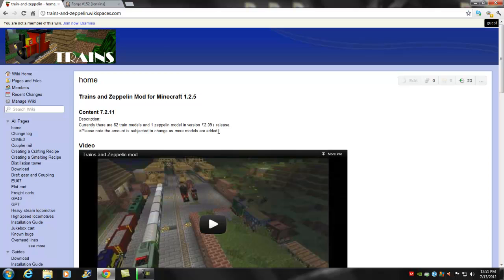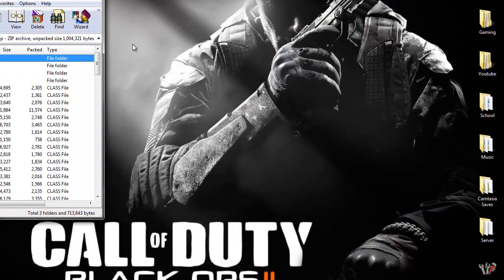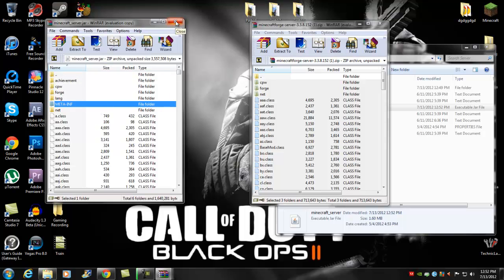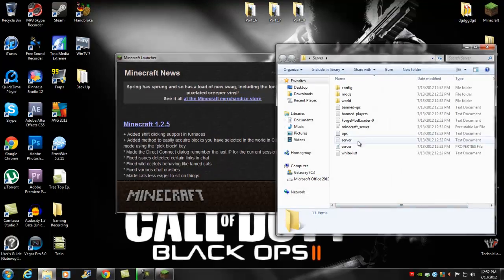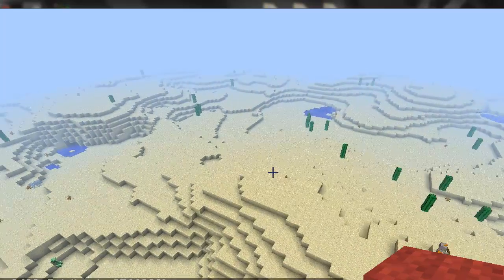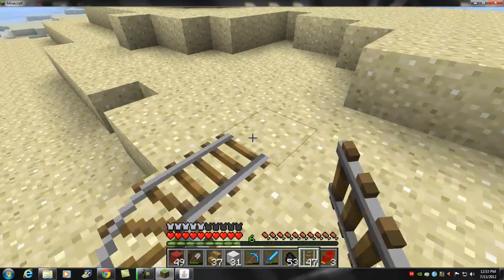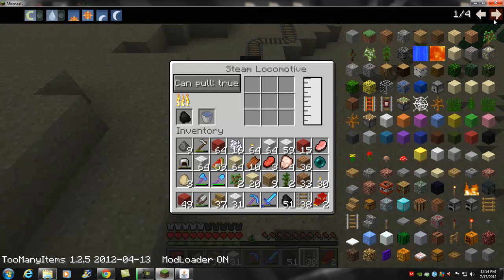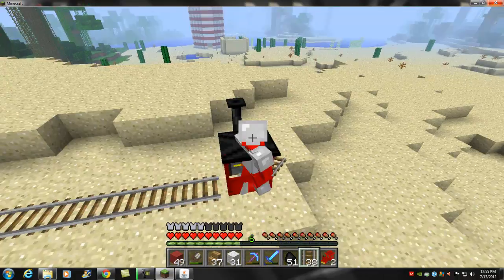Minecraft: How To Install Trains and Zeppelin Mod 1.2.5 Server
You Also need to have train and zeppelin mod for single player first then you can do it on the server so here is a link on how to install it